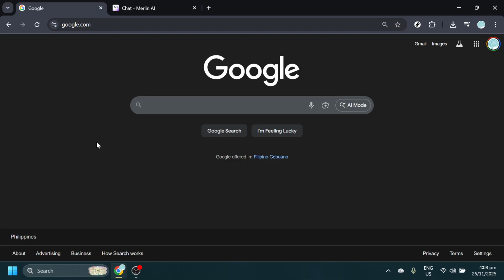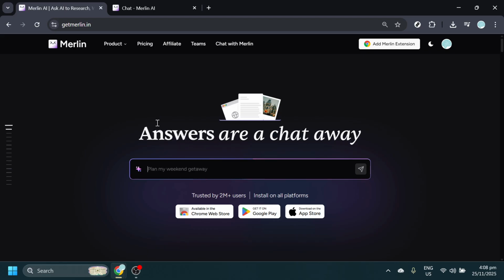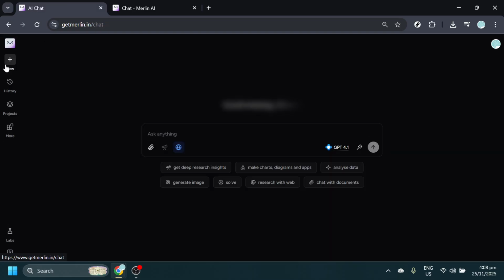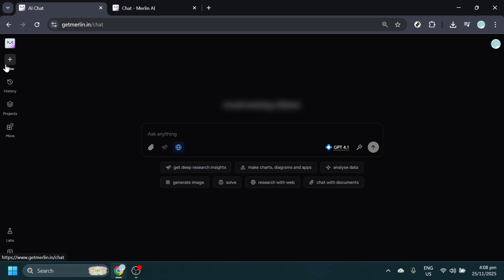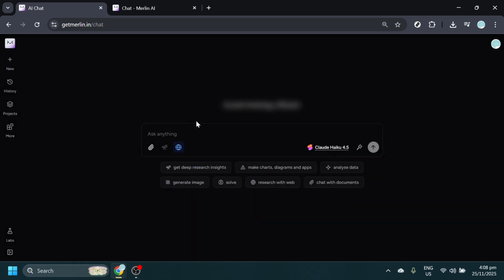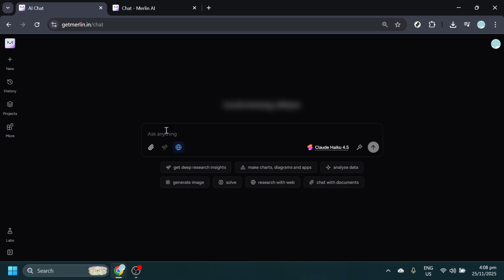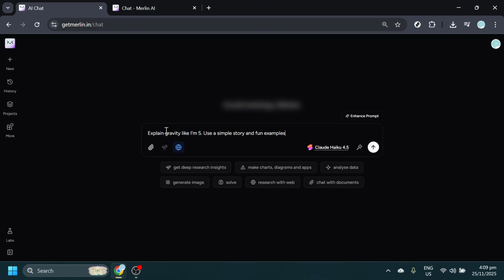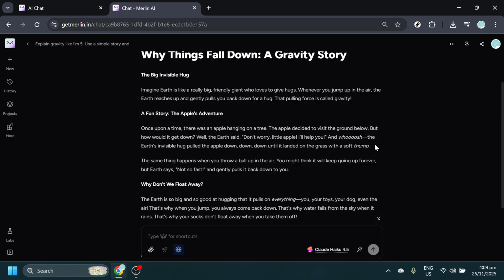How To Use Claude Haiku AI For Free NOW! (Updated 2025)